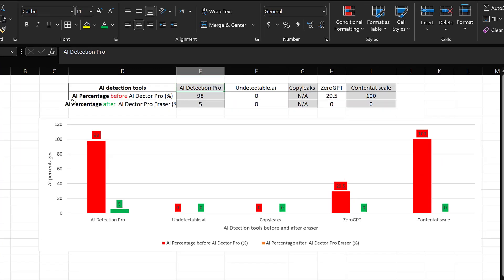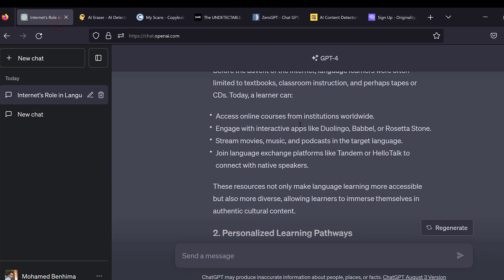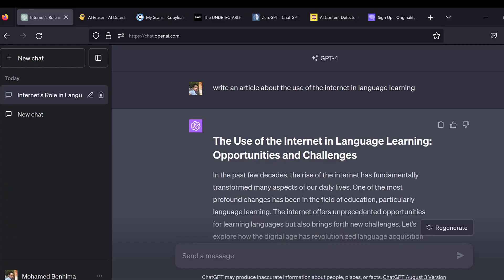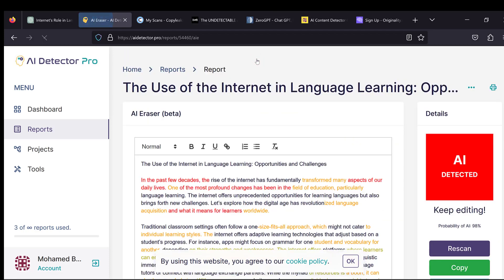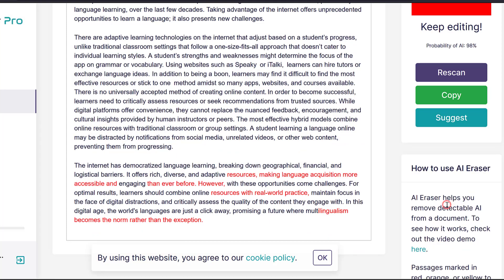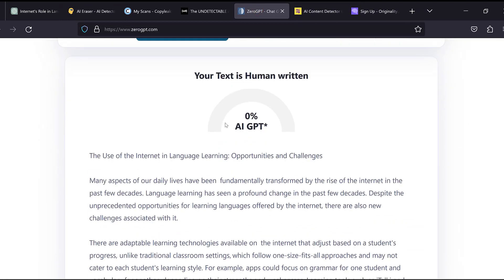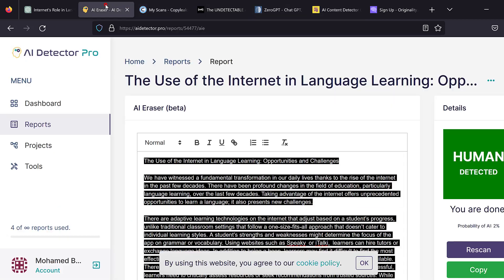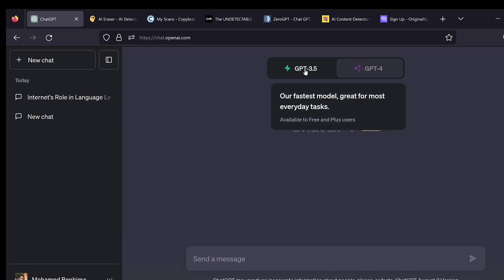AI Detector Pro: Best AI Detection and AI Removal Tool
Discover the Power of AI Detector Pro!
🚀 Among the vast number of AI detection tools, AI Detector Pro stands out with its remarkable accuracy. According to comparative tests, it surpassed tools like GPTZero in AI content detection precision.
🚀The  Eraser tool on   AI Detector Pro has managed to reduce AI percentage from 98% to 5%.
🚀Other upcoming features 🎉 will include word and Google Doc integration in addition to multilingual document support for seamless user experience.
🔗 Dive into a smarter AI detection experience with AI Detector Pro: 💡👉🏻